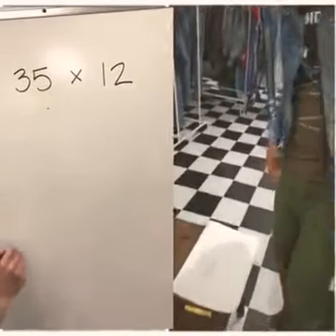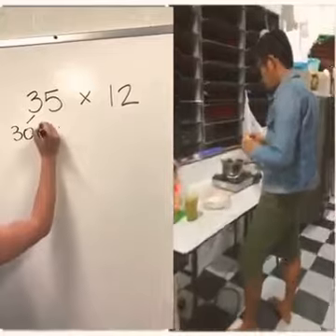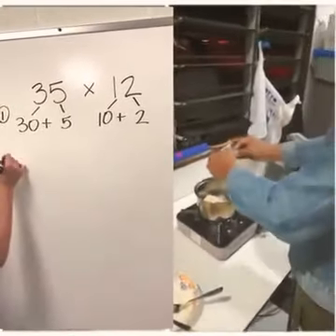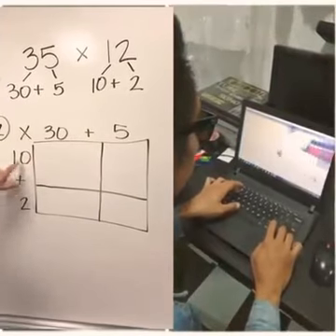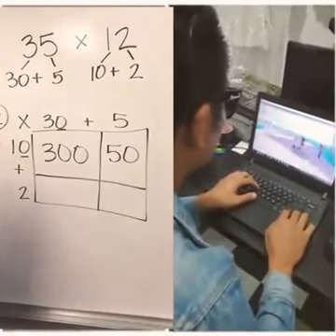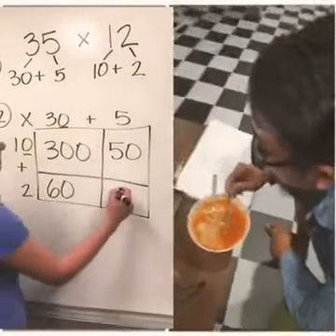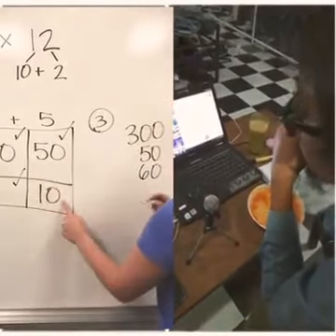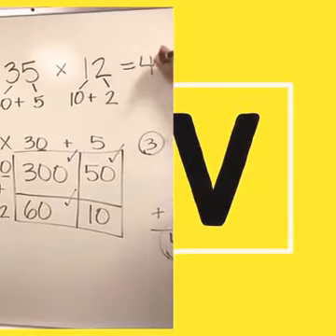Asian vs American math trick.